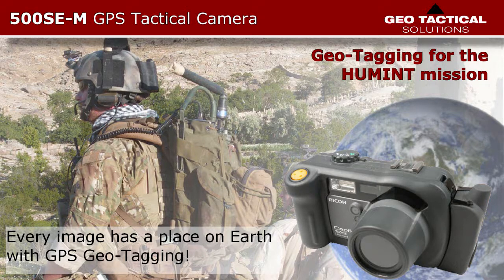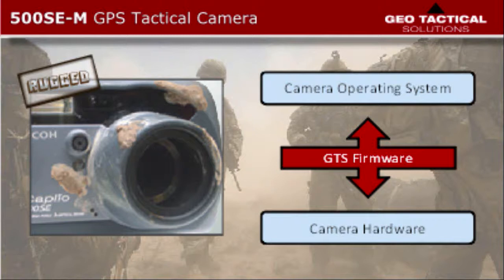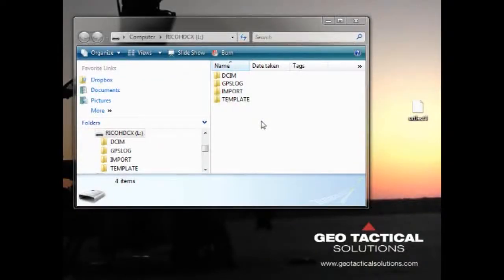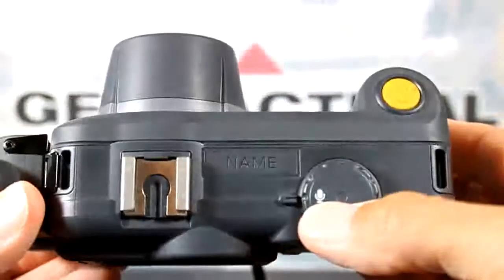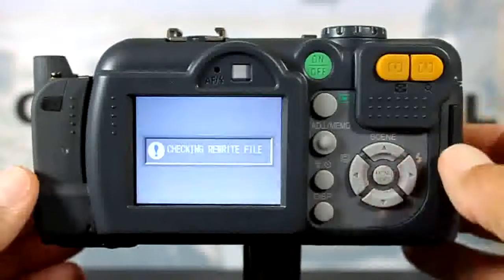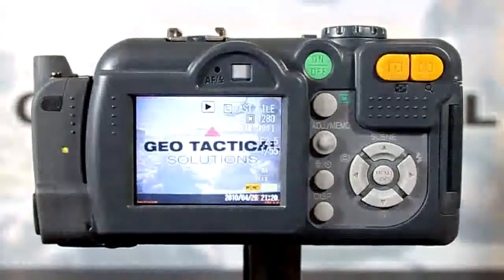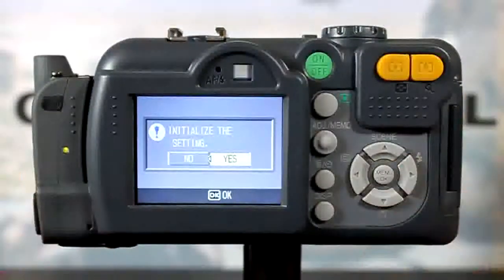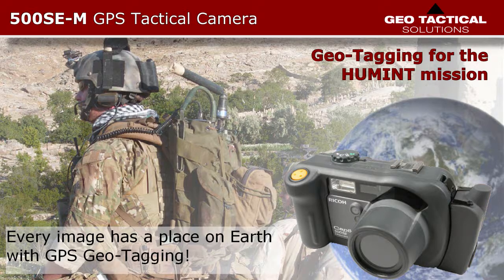500SE-M GPS Camera: Updating Firmware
Updating and installing firmware on the 500SE-M GPS Tactical Camera.